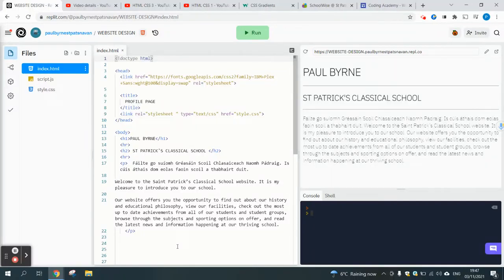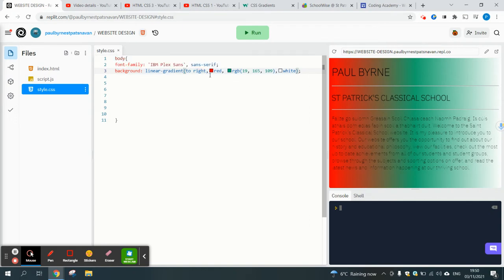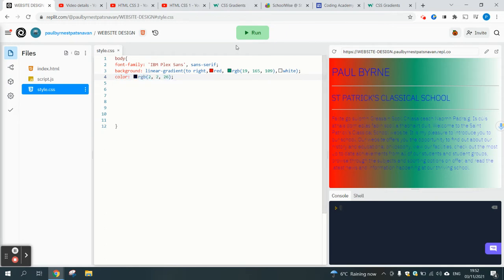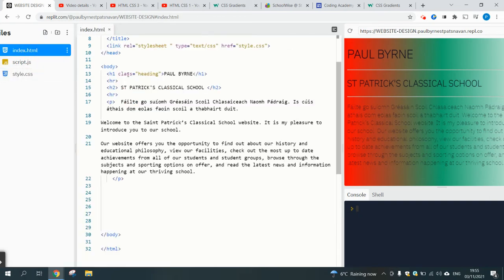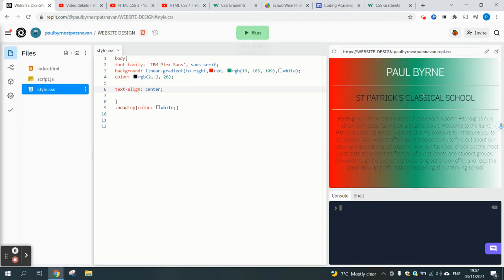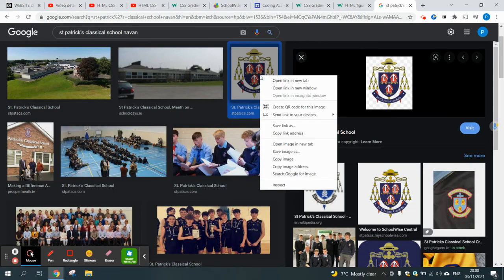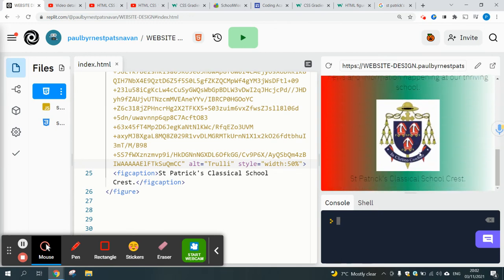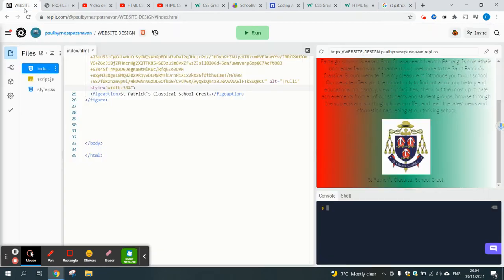HTML CSS 2 Background colours and Images